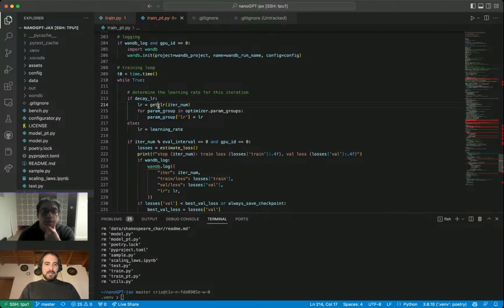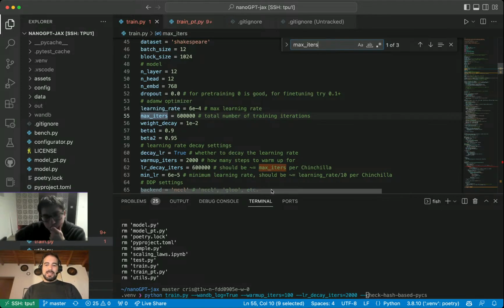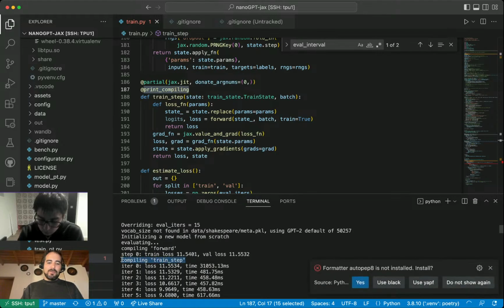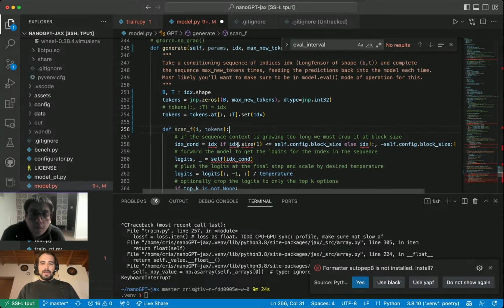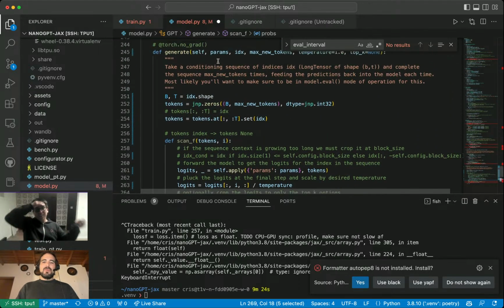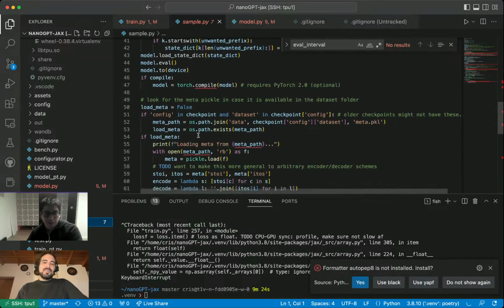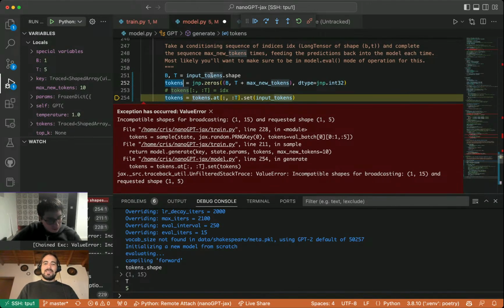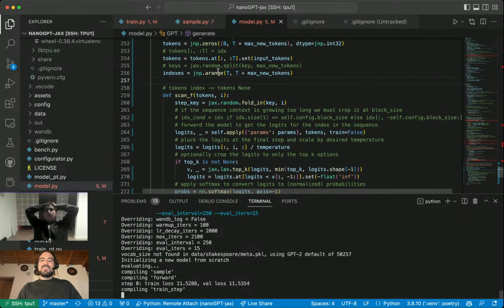minGPT-JAX: Live coding | EP4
Live coding with JAX and Flax.